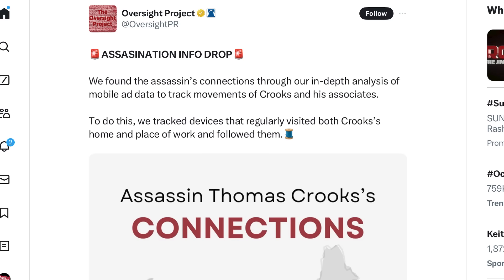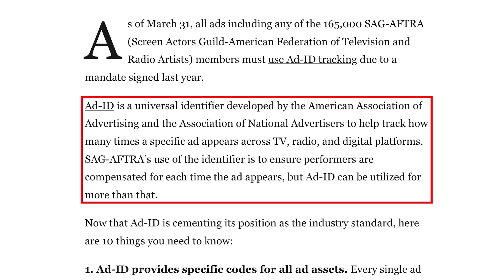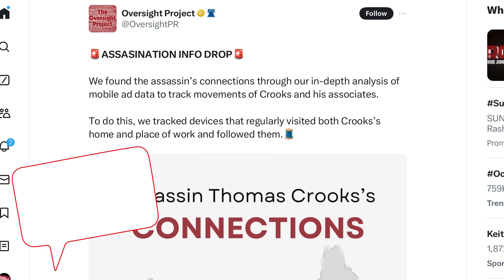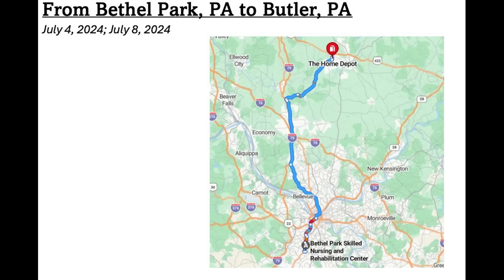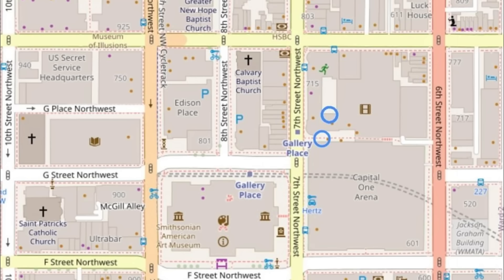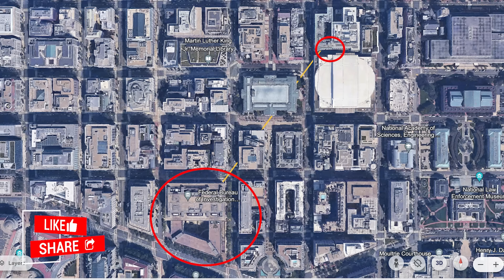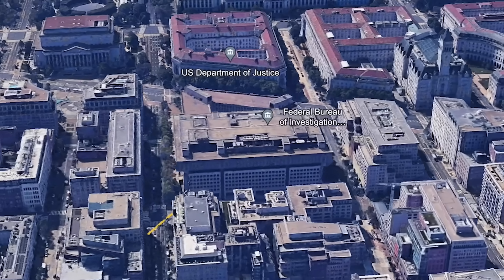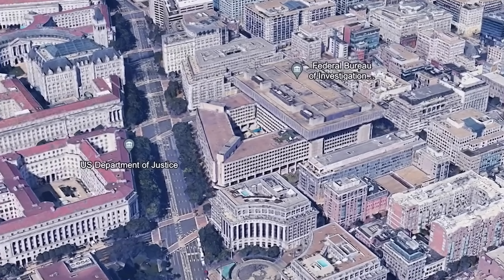BREAKING: Did Trump assassin meet with FBI or DOJ in DC?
*** Click here to sign up for the Legally Armed America weekly newsletter to receive the latest videos, tips, and deals of the week

* Please visit my friends at Gideon Optics over for the best price on quality optics!

* For the best tasting coffee from a company that not only says they support the Second Amendment, but their actions ACTUALLY PROVE IT, use my Legally Armed America discount code of FTATF10 and enjoy a little coffee and a lot of freedom!

for Legally Armed America gear including most shirts, hoodies, and caps you see me wear on the show!

* Join Gun Owners of America TODAY and receive discounts across the board on your membership courtesy of Legally Armed America!